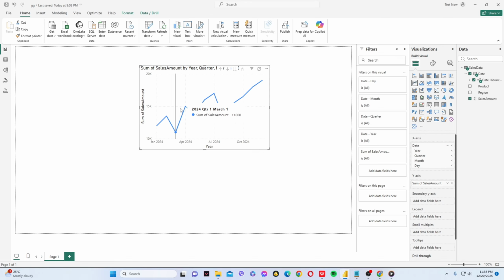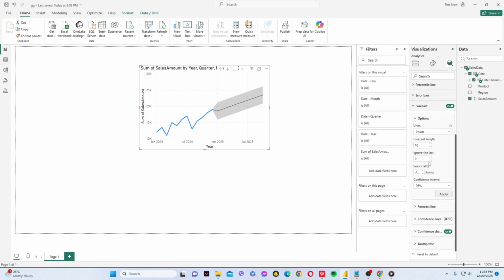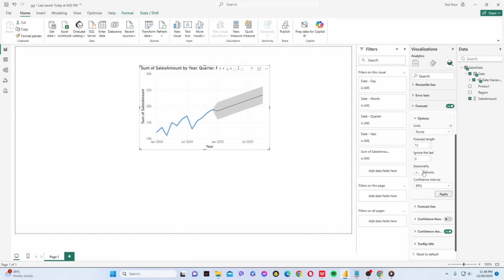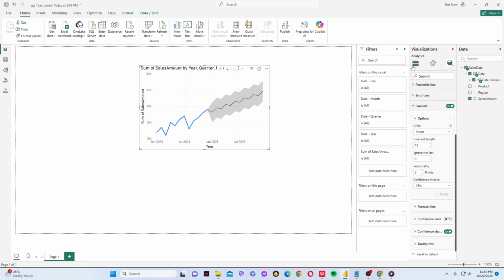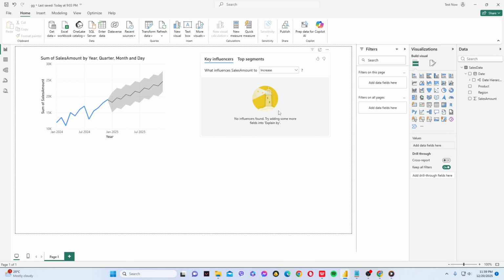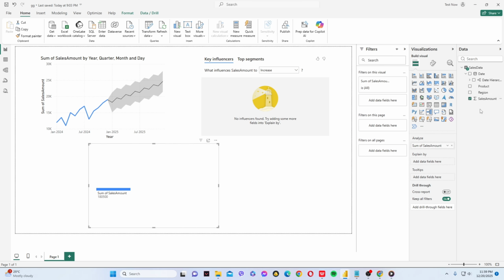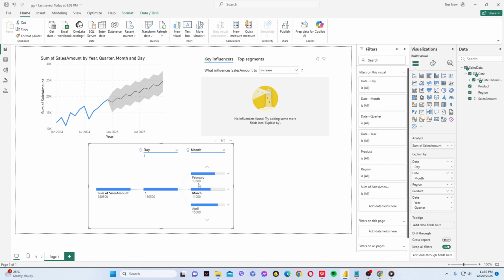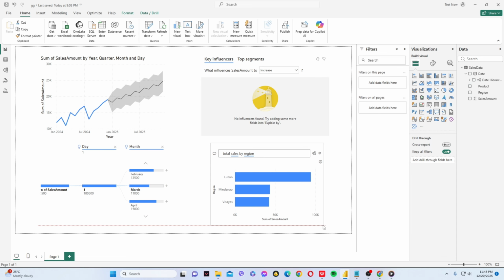How To Use AI Visuals and Forecasting in Power BI 2026 (Power Bi Tutorial)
how to use AI visuals and forecasting in Power BI to uncover trends, predict future values, and gain deeper insights from your data. If you want to go beyond basic charts in Microsoft Power BI, this guide shows how to use built-in AI features the right way.

You’ll learn how to use AI visuals like Key Influencers and Decomposition Tree, enable forecasting on line charts, and understand what data is required for accurate predictions. The video also covers common issues such as forecasting being unavailable, incorrect trend results, or AI visuals not working as expected.